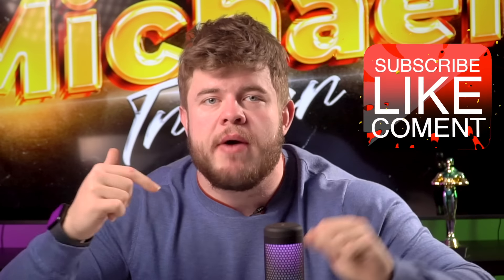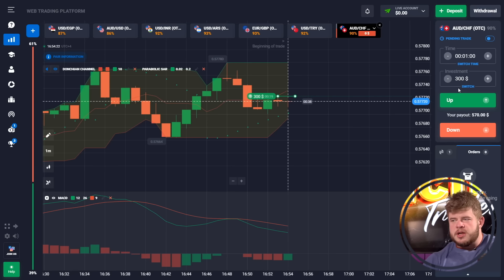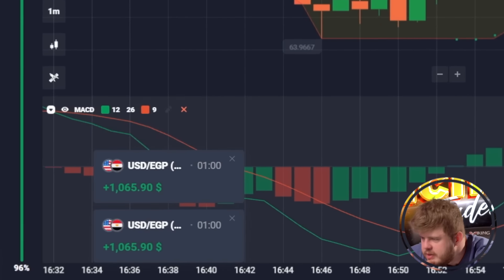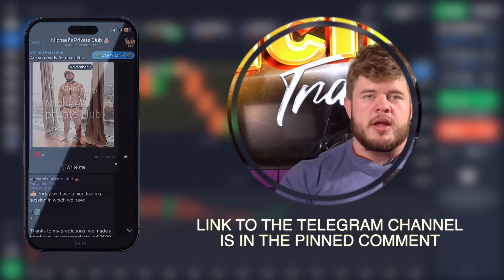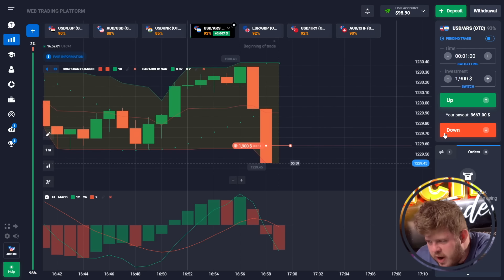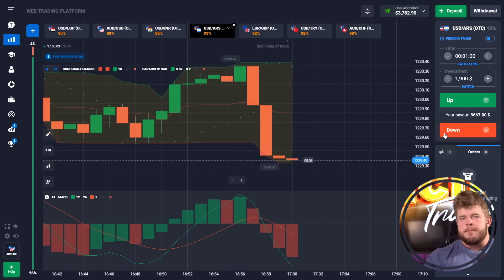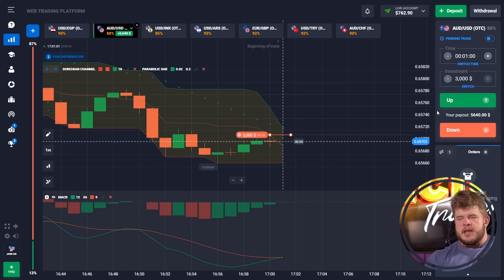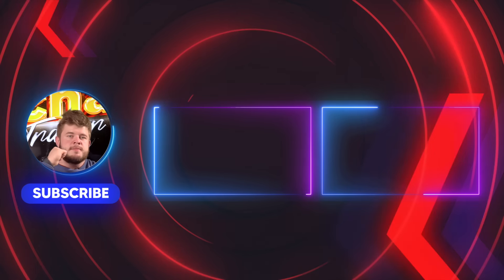🟢 QUOTEX SURE SHOT STRATEGY - ONLY SUCCESSFUL TRADES | Quotex Best Indicator | Quotex Trading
In this video 🎦, we focus on the Quotex Sure Shot Strategy – a trading strategy 📊 gaining traction among binary options enthusiasts. This strategy is designed to assist traders in making well-informed decisions and enhancing the probability of successful trades. If you write to me in my TG channel, I will give you professional advice, share secrets and signals 👇:

What should we pay attention to in order for the Quotex strategy to be successful? Market Analysis 💹, Signal Confirmation, Precise Entry and Exit Points 🎯, Risk-Reward Ratio. All this should be in the arsenal of any trader. Today I will show an example of such trading on Quotex. Happy trading 👍!

💥 TimeStamps 💥:
00:00 - Introduction. Get trading signals
00:26 - Start of trading. Deposit $300
01:37 - Trading from $570 to $1,065
02:25 - Trade Up. A deal for $1,000
02:49 - Quotex signals. Personal TG
03:50 - Increased the deposit to $3,762
05:25 - AUD/USD currency pair. The bid is $3,000
06:28 - Conclusion

quotex
quotex trading
quotex withdrawal
quotex sure shot strategy
quotex trading course
quotex bot
quotex best indicator
quotex sureshot pattern